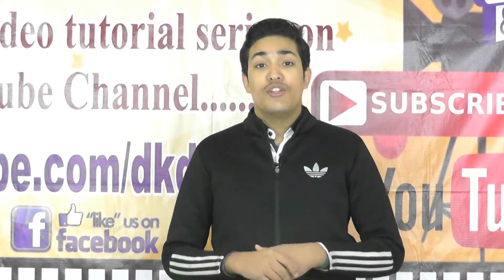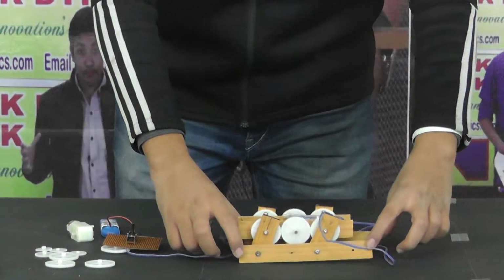ROPE CLIMBING ROBO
This another interesting robots for school students . its very easy to make by using small plastic gears and powered by B.O motors .the basic idea behind development of this robotic kit is to learn more about gear and complex movement generated by these gear combinations .dkdynamics...for more details log